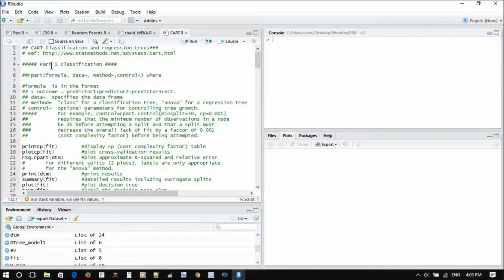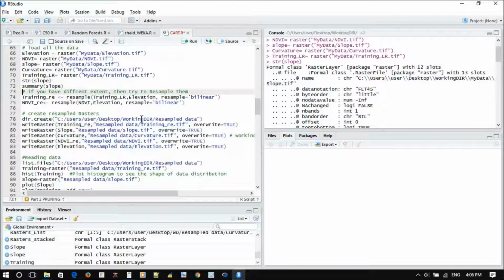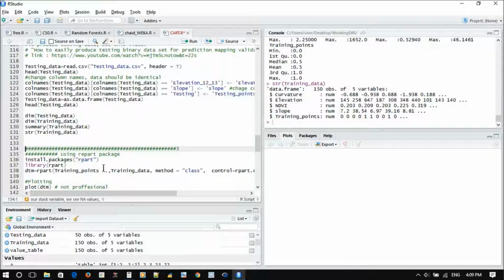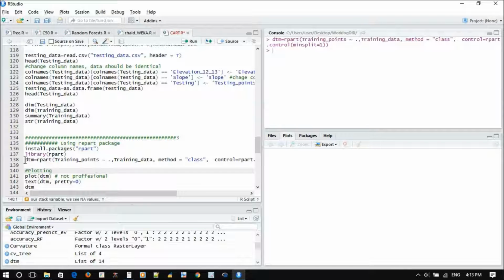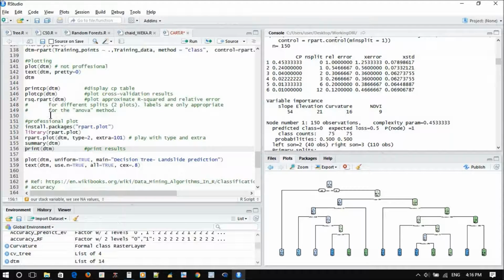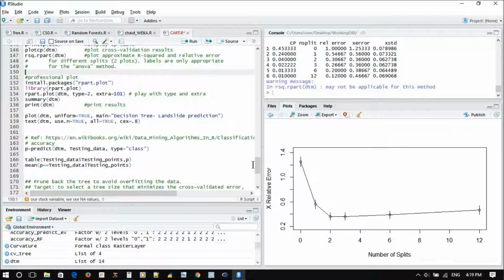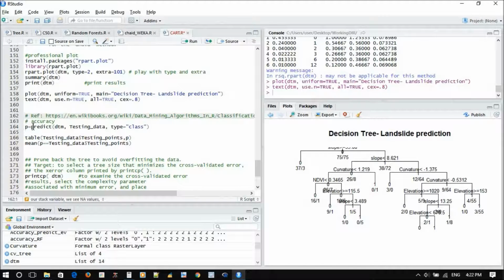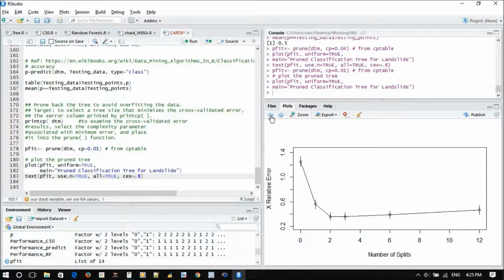How to easily use CART decision tree with GIS data in R environment?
landslide analysis using gis
landslide analysis and early warning systems
landslide analysis and control
landslide analysis software
landslide analysis in geographic information systems
landslide analysis using remote sensing
landslide analysis using ArcGIS
landslide limousine environmental analysis
landslide analysis gis
landslide hazard analysis
benefits of landslide hazard analysis
probabilistic landslide hazard analysis
landslide analysis in gis
analysis of landslide
landslide modeling and risk analysis
method of landslide stability analysis

r statistics download
r statistics definition
r statistics cheat sheet
r statistics correlation
r statistics essential training
r statistics wiki
r statistics meaning
r statistics
r statistics software
r statistical analysis
r statistical analysis examples
r statistical analysis tutorial
r statistics alternative
r statistics database
r statistics decision tree
r statistics descriptive
r and gis data
r and grass gis
r statistics and gis
r gis tutorial
r gis package
r gis tools
r gis map
r gis analysis
r as gis
arcgis r
r gis centroid
r cran gis
r gis download
r gis example
r gis maptools
r gis overlay
r project gis
r gis raster
r gis spatial
r statistics gis
r studio gis
r tree gis
gis and r
rstudio tutorial
r studio update
rstudio clear console
rstudio help
r studio
r studio data frame
r studio data sets
r studio download package
rstudio examples
rstudio environment
r studio free